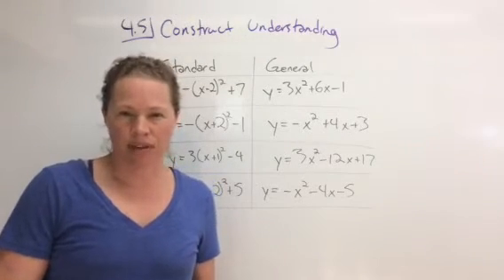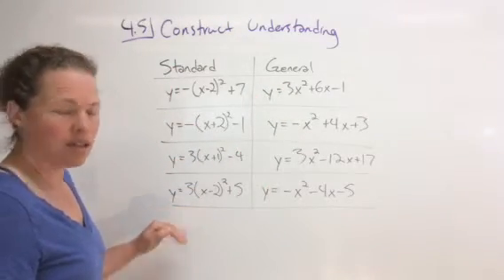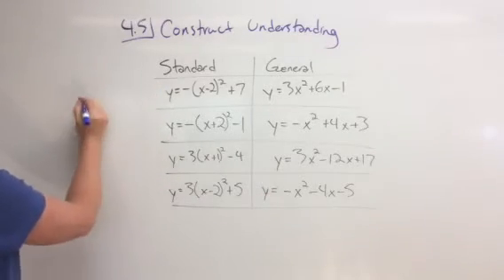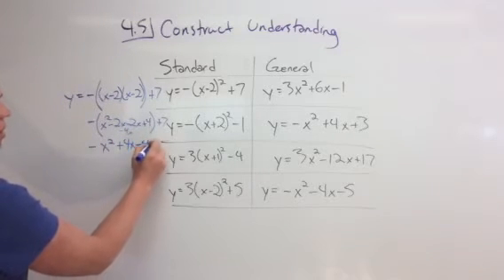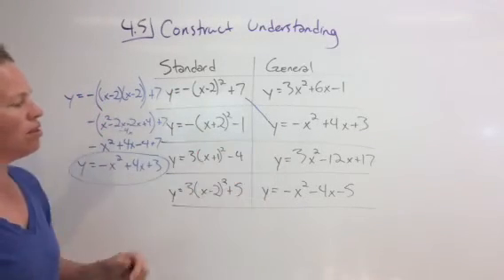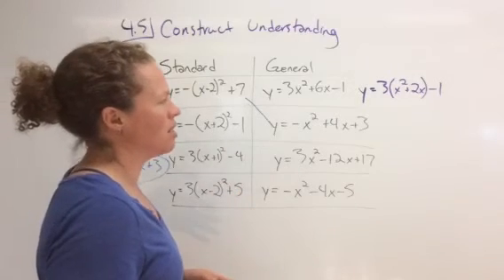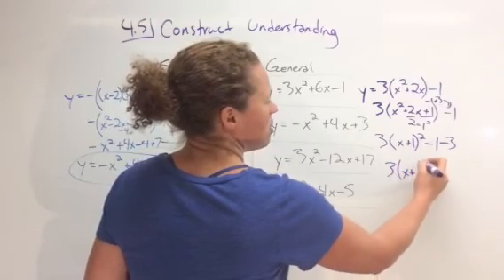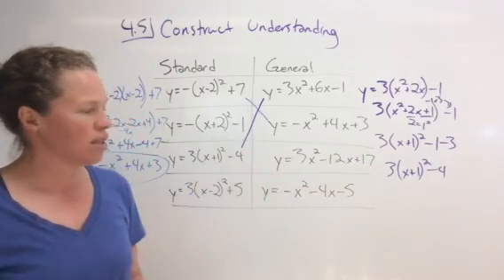Pre-Cal 11 4.5 construct understanding